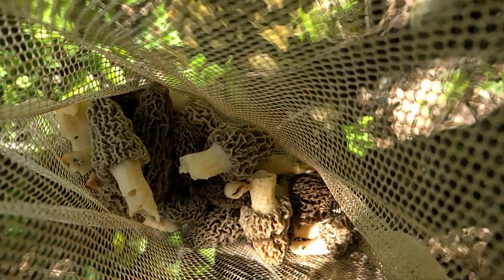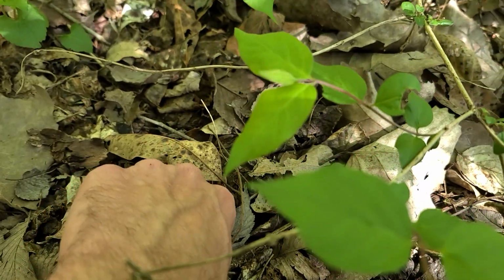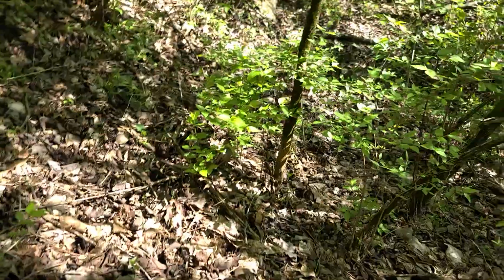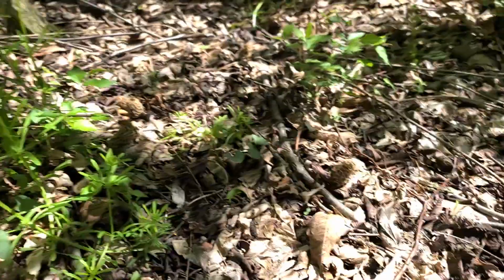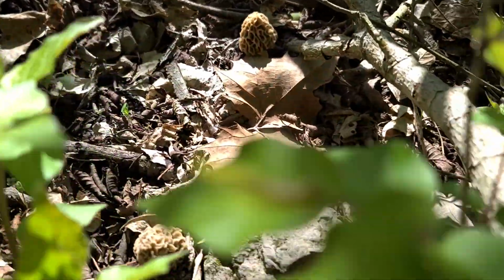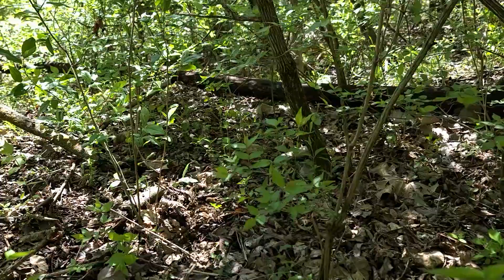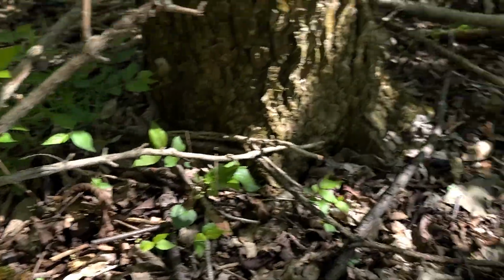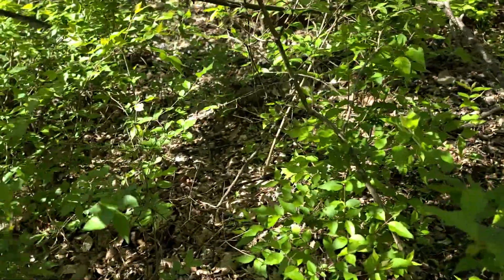IL Morel Mushroom Pickin'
Picking a decent patch of Morels in IL. Includes a few tidbits of advice. April 2022